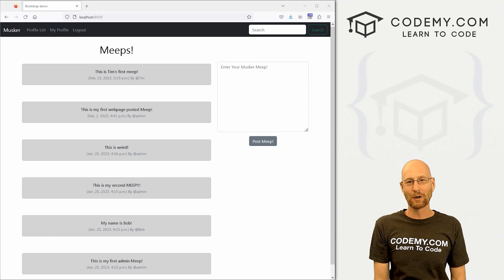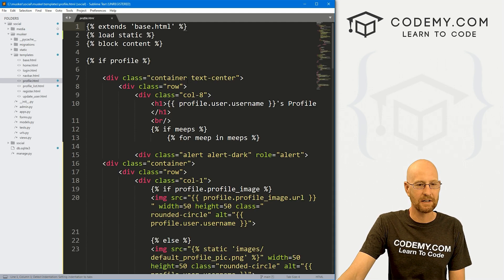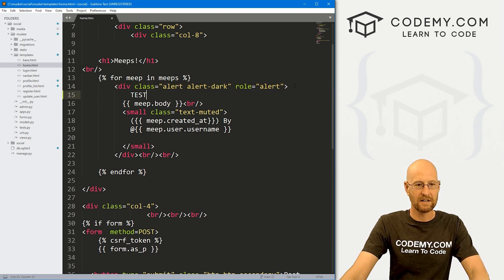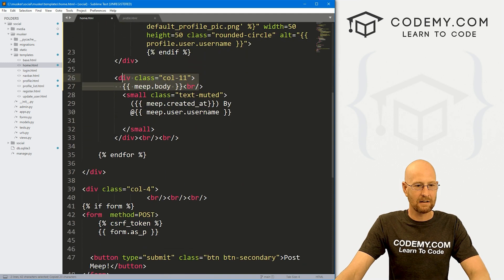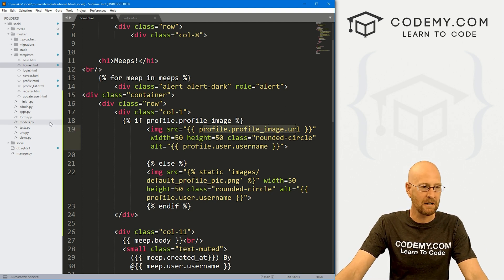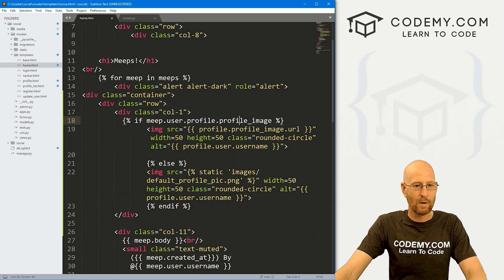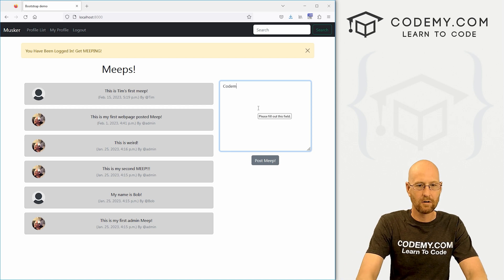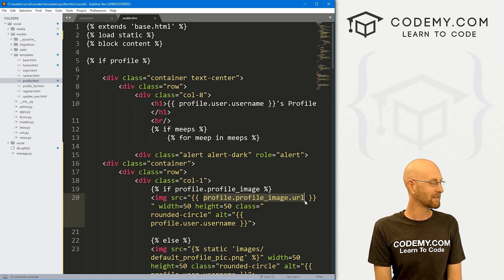Profile Pics on Homepage - Django Wednesdays Twitter #15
In this video we'll learn how to add Profile Pictures to all the different Meeps (or Tweets) on the Homepage.

Add profile pictures on the homepage is a bit different than adding them on the profile page.

We need to connect our profile pictures thru the foreign key of the Meep Model.

Timecodes

0:00​​ - Introduction
1:58 - Add Divs and Dummy Code
3:57 - Add Load Static Tag
4:30 - Connect Meeps With Users
6:18 - Tweak Profile Pic Code
7:09 - Test It Out
7:42 - Conclusion